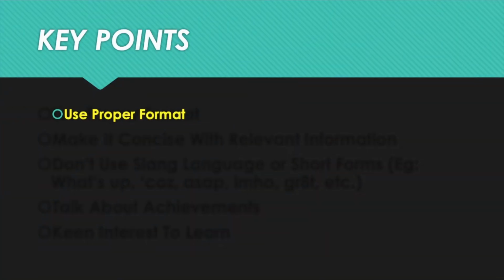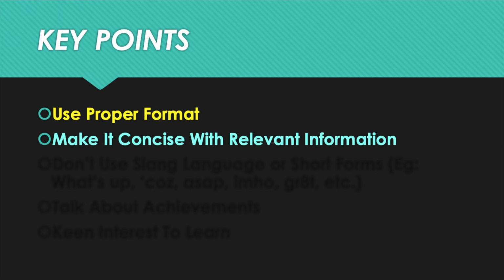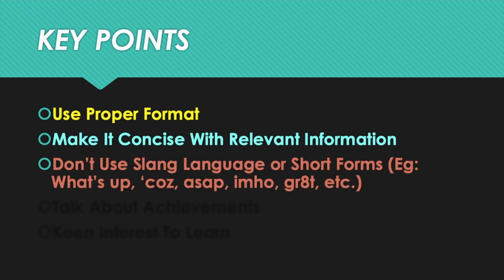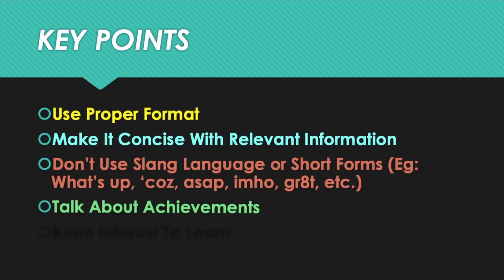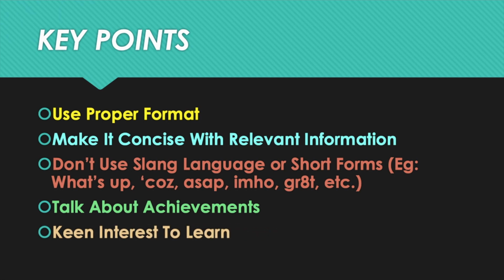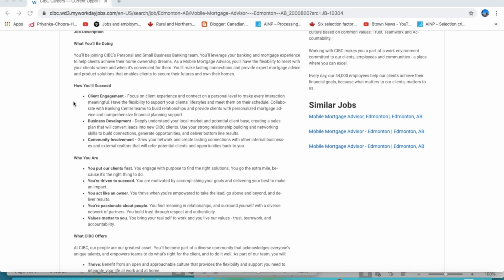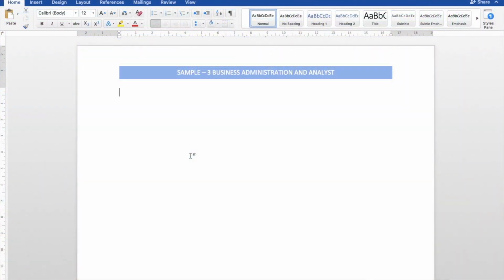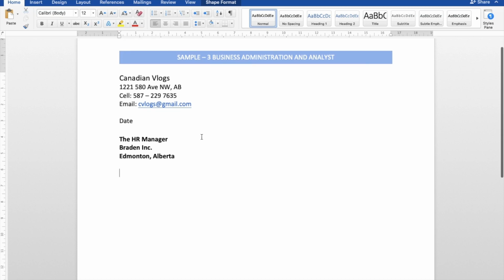Want A Job In Canada? Write Perfect Cover Letter First.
In this vlog I am teaching you about how to create perfect cover letter? This cover letter you can use to find any jobs in Canada. You can also use this sample for any international jobs as well. I have started this new series from this week which is StayHome and Learn WithMe. Every week I will be teaching new skills which will help you find jobs in Canada, in Canada PR programs and other activities.

GADGETS I USED IN VLOGGING

Main Camera: Canon Rebel T5i
Mic: Rode Videomic GO
Tripod: Joby Gorillapod
Substitute Camera: Samsung S7 Edge
Computer for video editing: MacBook Laptop
Computer for PhotoShop: Lenovo Z575 Laptop